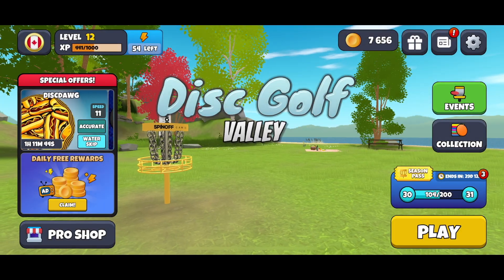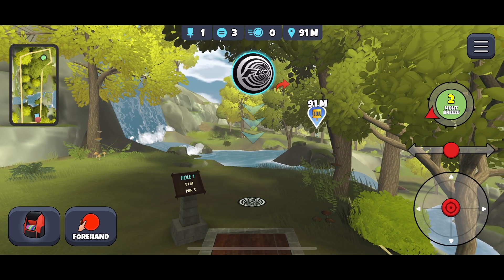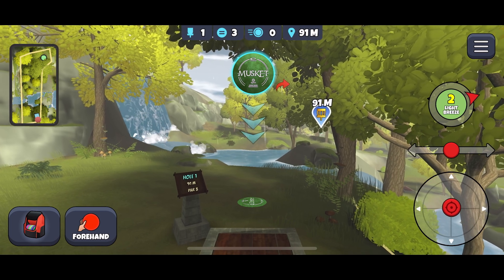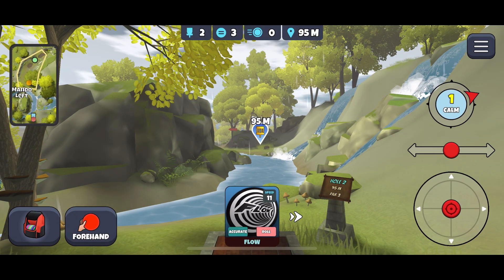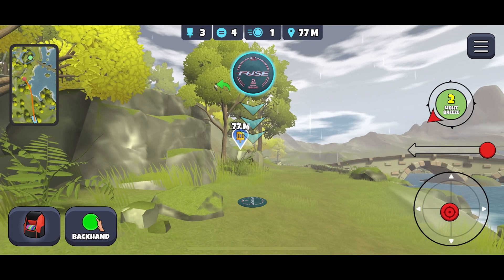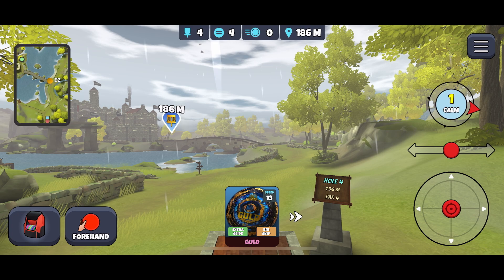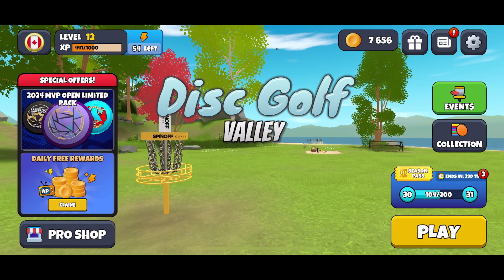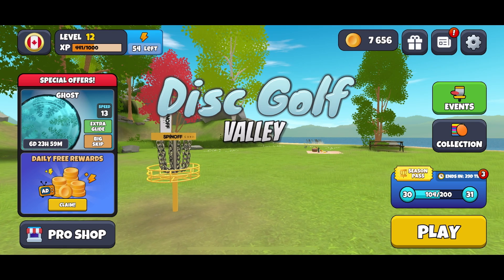Disc Golf Valley Tips for Highlander's Ridge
Tips and tricks to score better in Disc Golf Valley - Practice run on Highlander's Ridge.